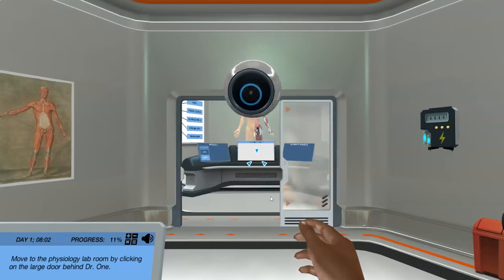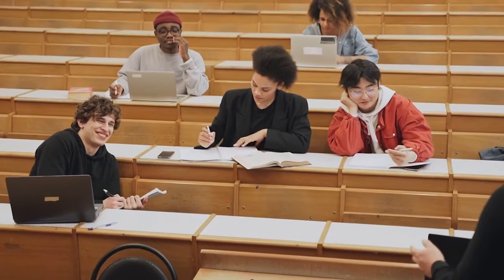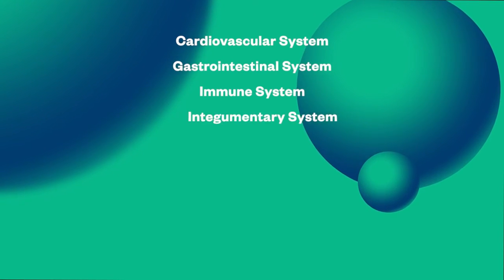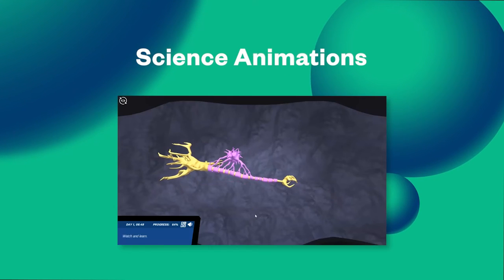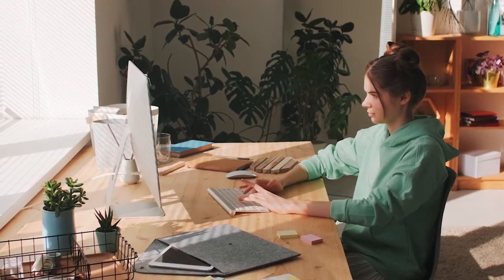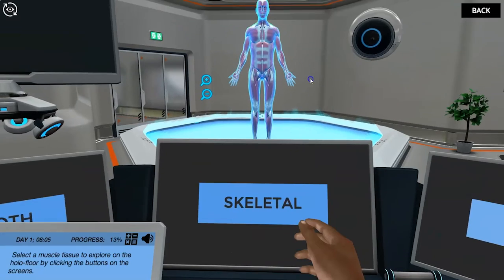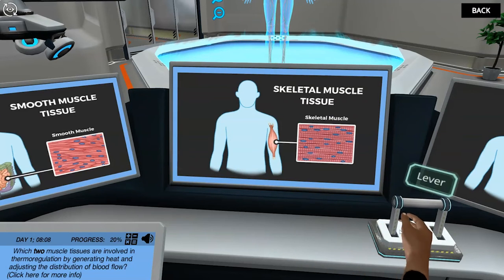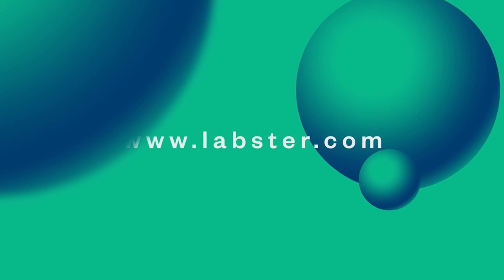Labster Anatomy & Physiology Virtual Labs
Labster’s Anatomy & Physiology simulations help students master the core concepts in anatomy, physiology, and beyond in an interactive, visual, and engaging way. Watch our video to get a glimpse at Labster's A&P virtual labs.